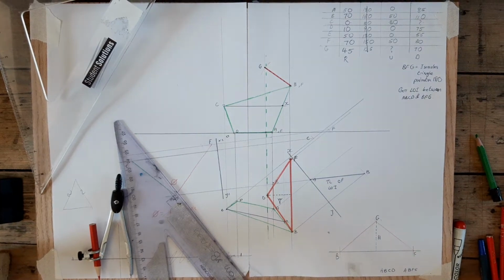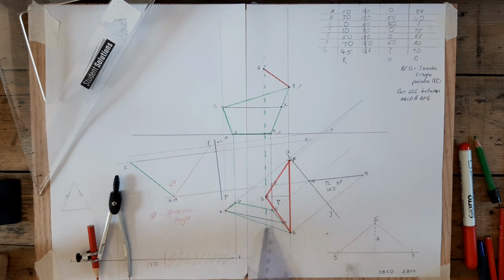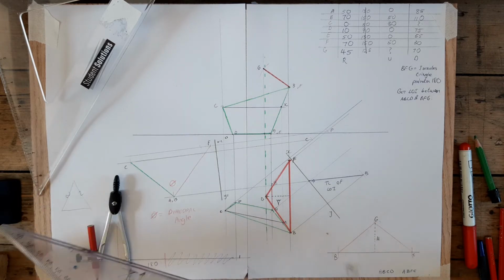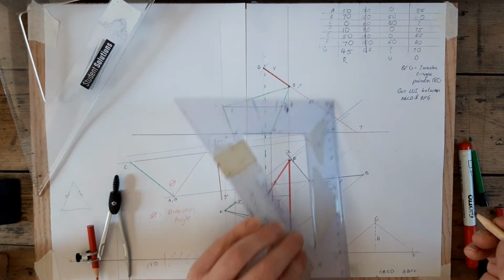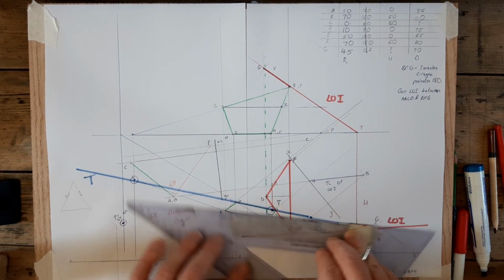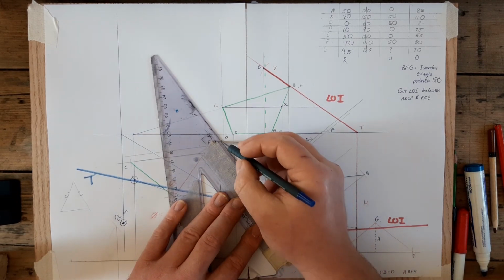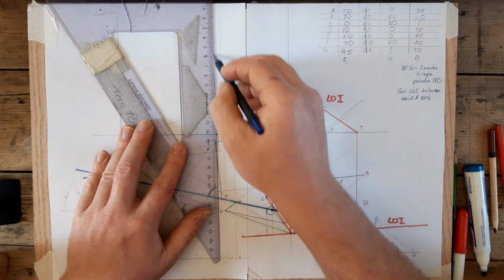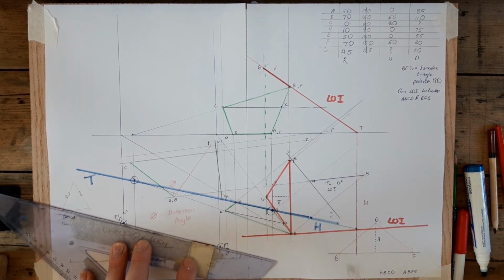Video 4 on Dihedral angle